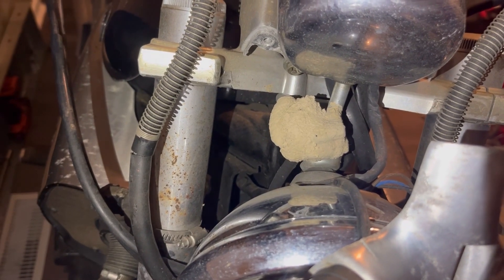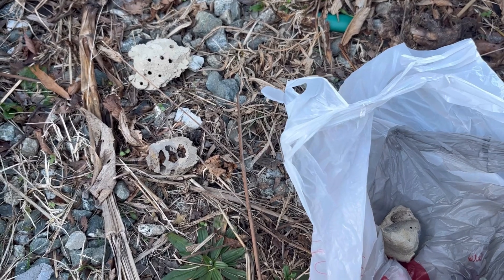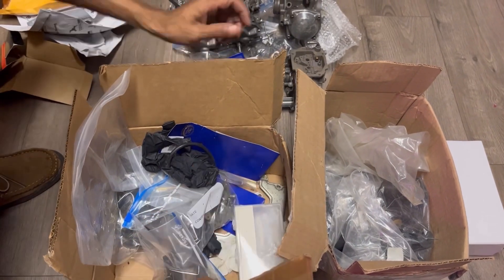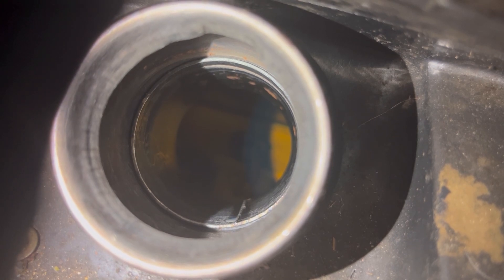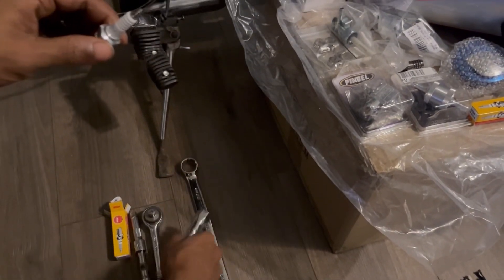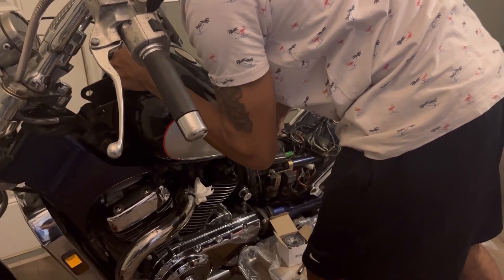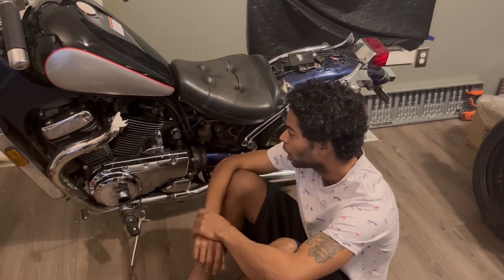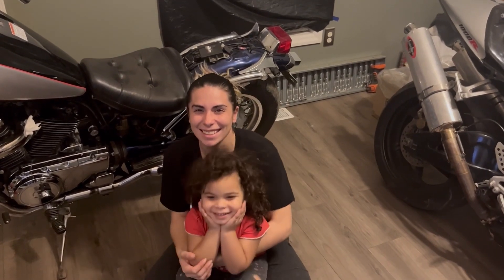🏍️ Suzuki Intruder (Rebel 250 Gas Tank EASY Swap) + Vmax 1200 Update